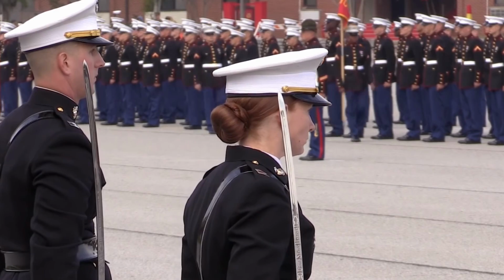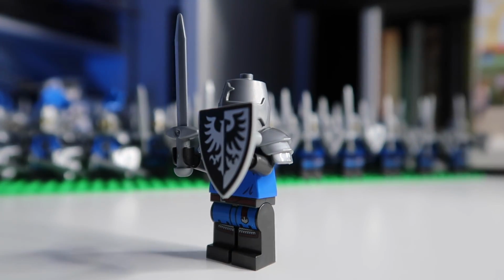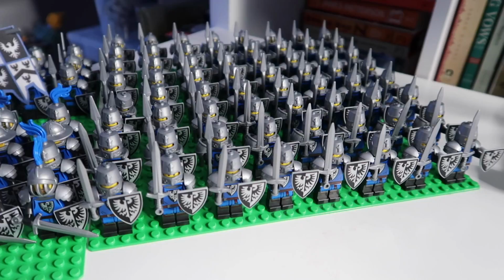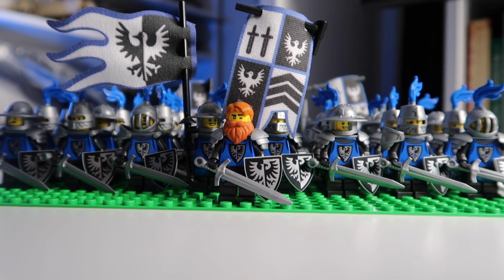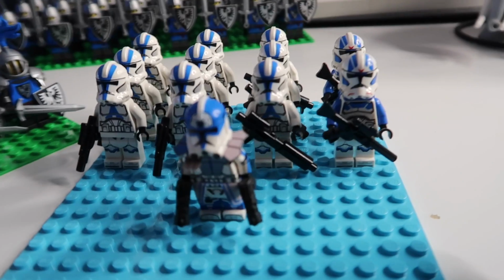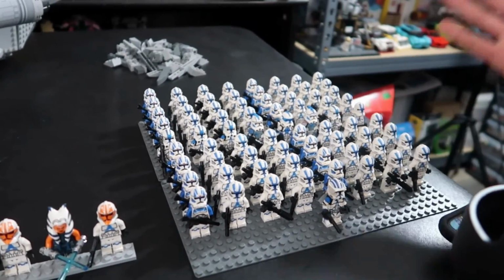How To Make a LEGO Army | Don't Do This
This video explains how to properly make a LEGO Base Plate Army.

Here for the LEGO... Stayed for the Community.

Channel Artwork:
Kevin Hinkle
Outro:
Intro Video:
🎥 Cinematography - Jacob Moss, Katie Celia, Matt Celia, and Jucel Andrin